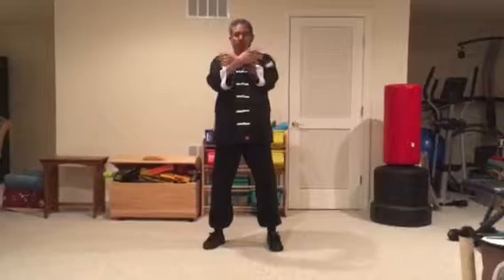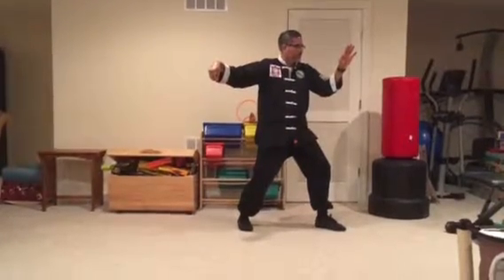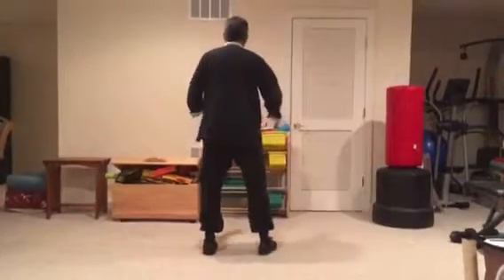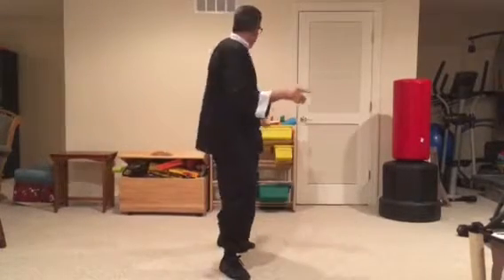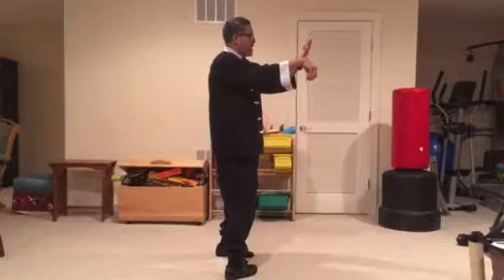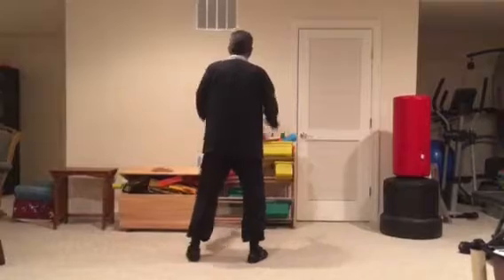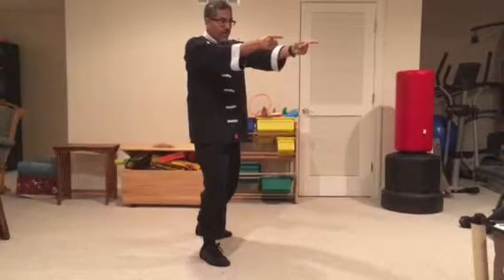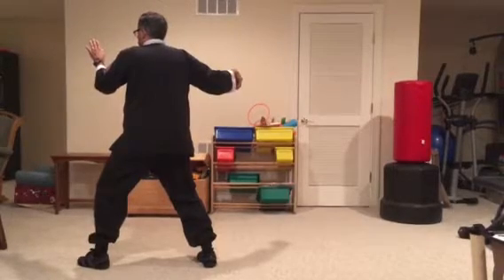U.S. TAI CHI ACADEMY - Lesson Thirteen (Gary)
Cheng Man-Ch'ing Form: (Section Two):

Carry Tiger To Mountain (M14)
Diagonal Single Whip (M15)